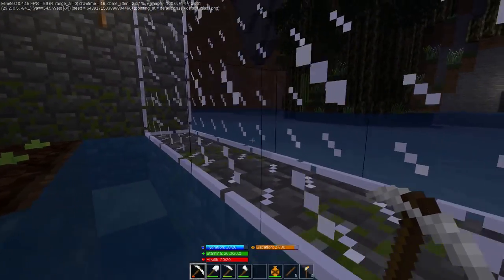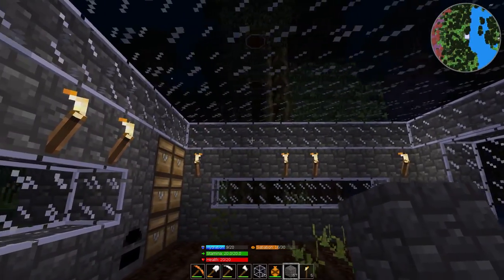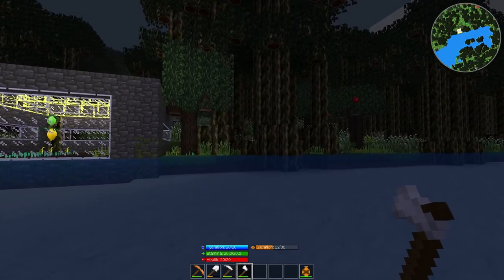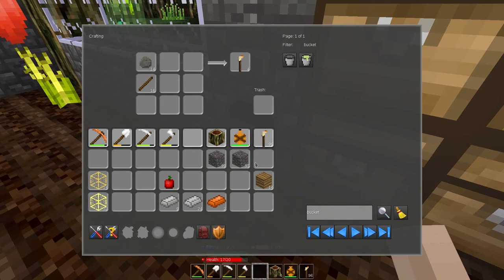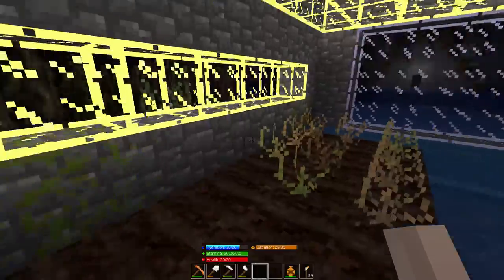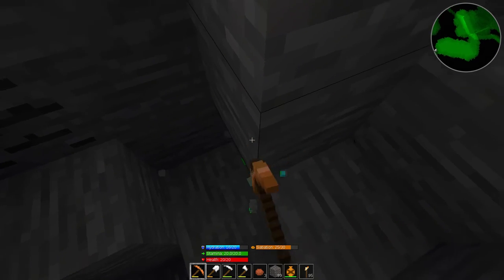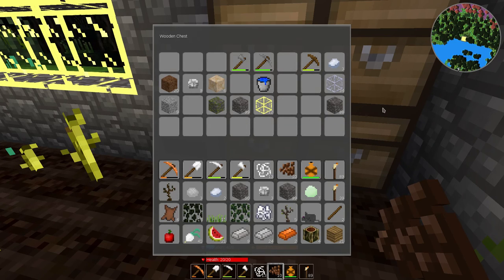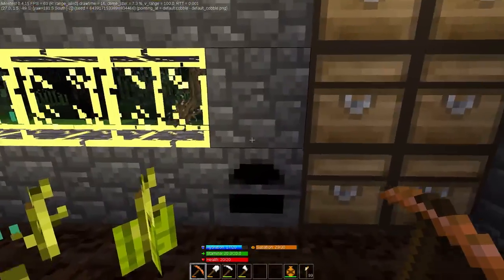We're Rolling In The Produce! | Let's Play Minetest EP 2